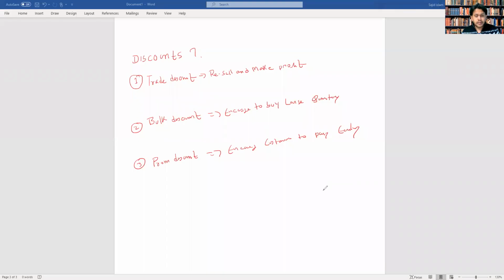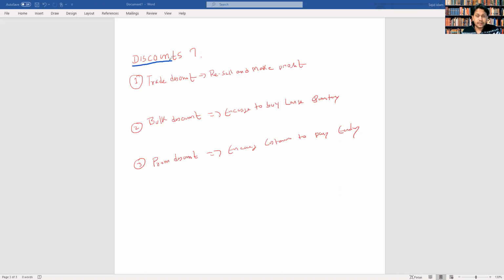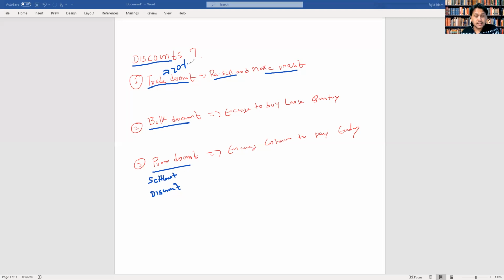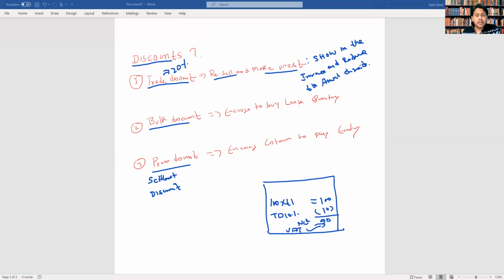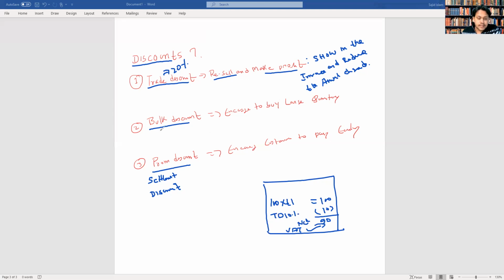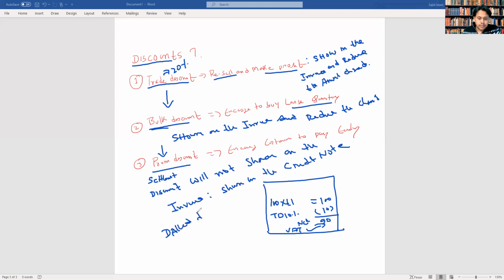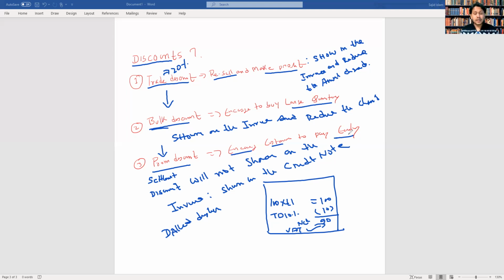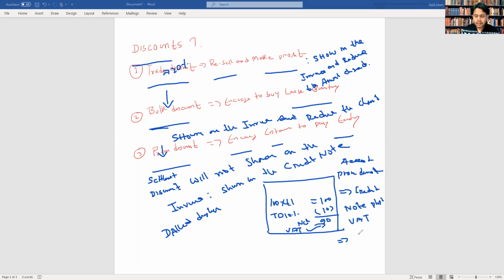Introduction to Bookkeeping/Bookkeeping Transactions : Exam Day Revision - 3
Trade Discount / Bulk Discount / Prom Discount